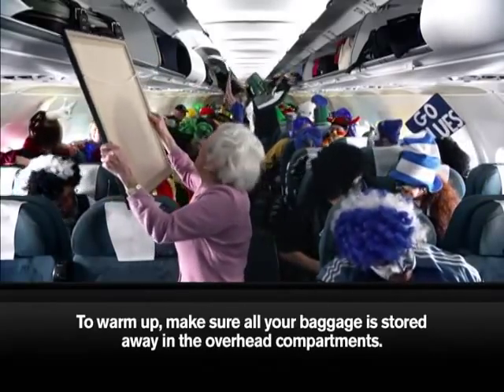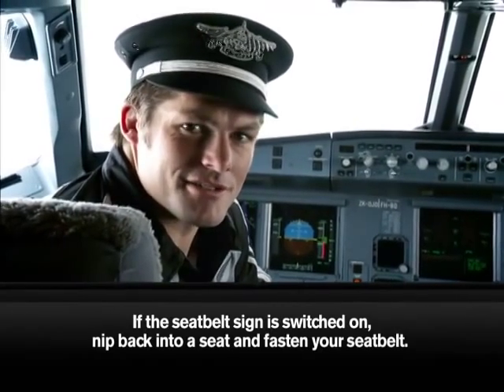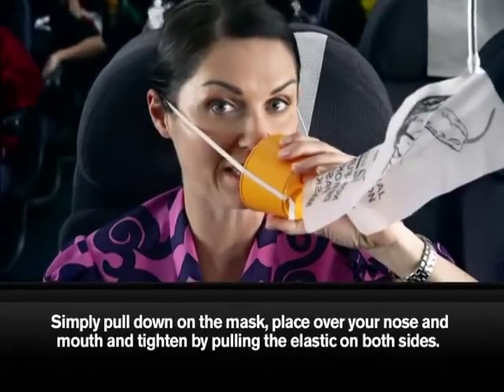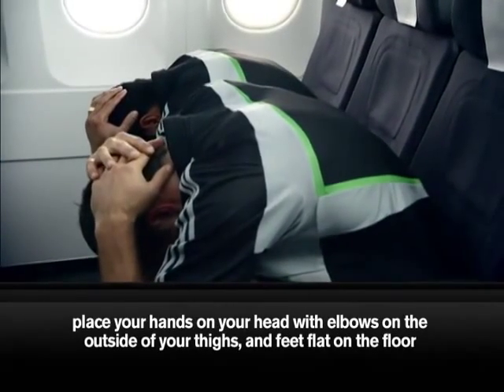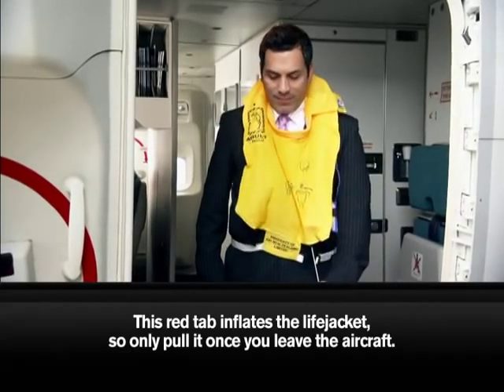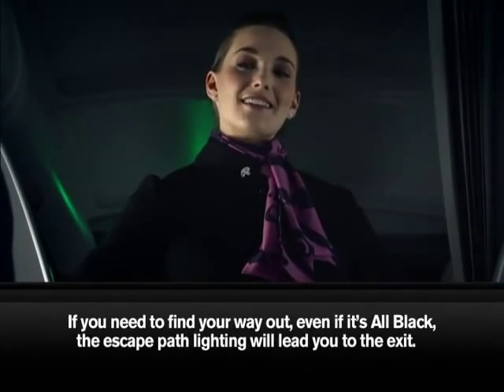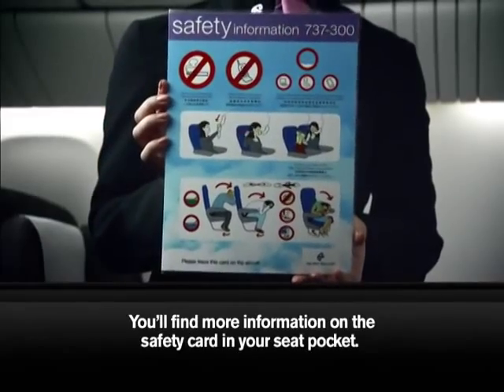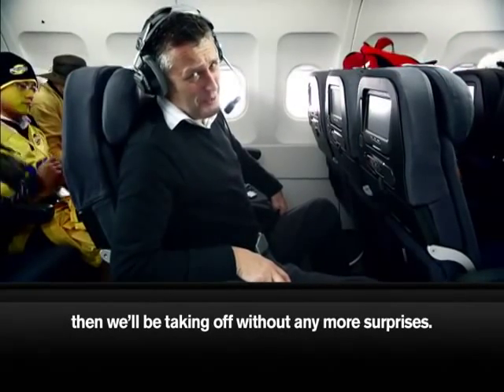Air New Zealand Hilarious Flight Safety Video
.and it's the real deal!